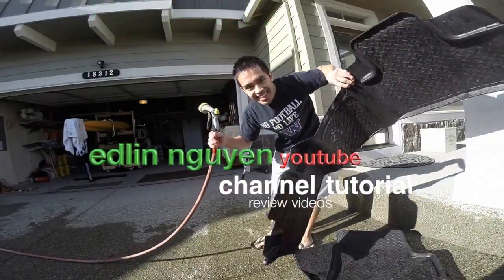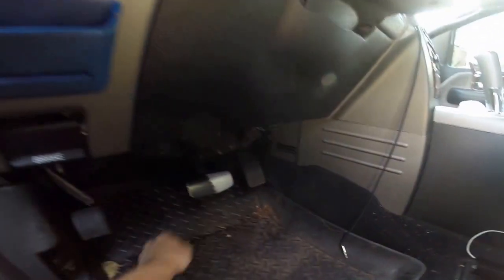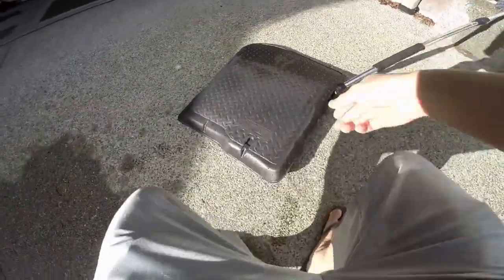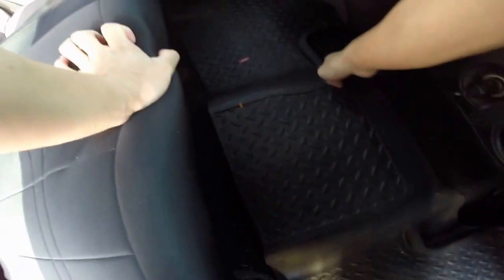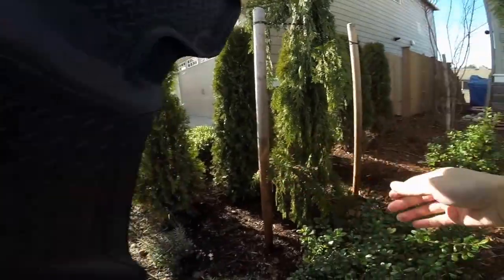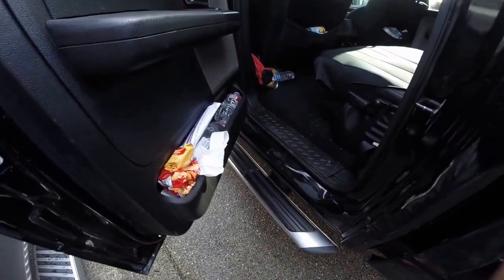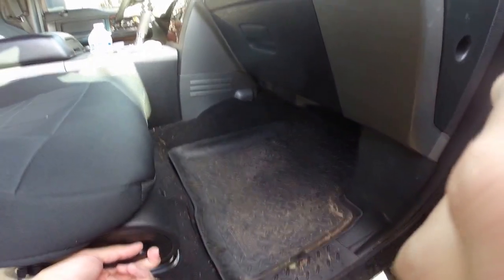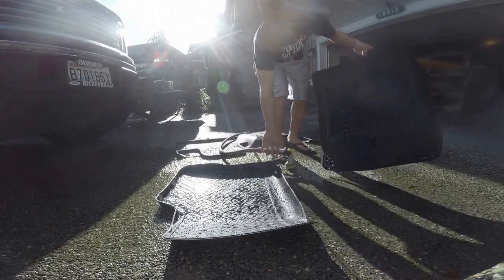Ford F-150 floor liners - custom fitted Husky Liners